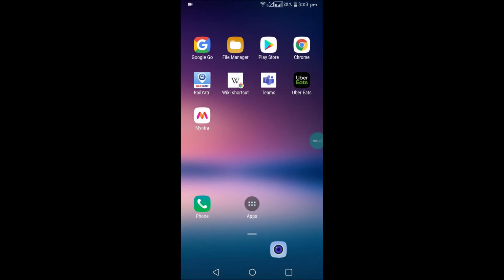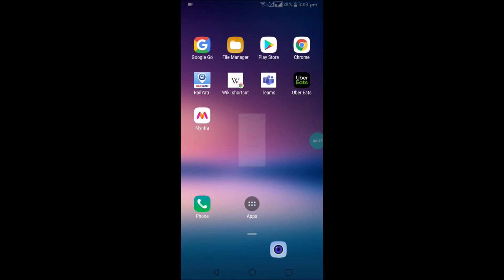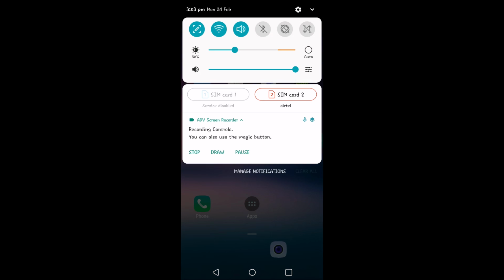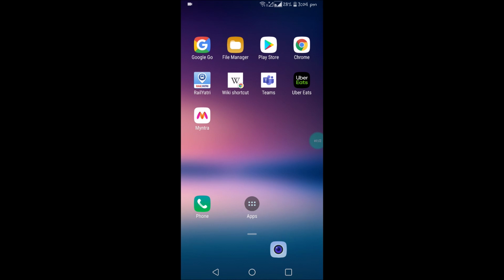How to fix queued email not sending on Gmail app Android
This may be fix the queued emails on gmail app,if you are finding emails on outbox inside of sending to destination we can clear the cache of gmai app and try checking for sound internet connection if queued emails are still not sending then try sending on a computer with desktop gmail version.